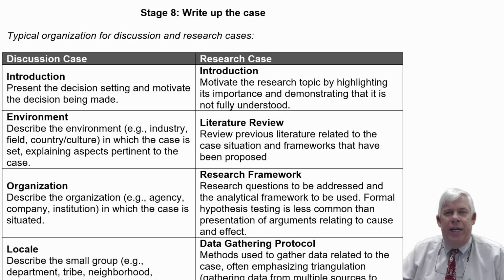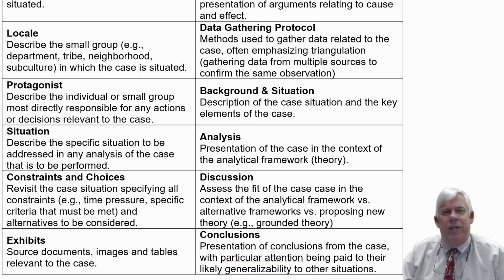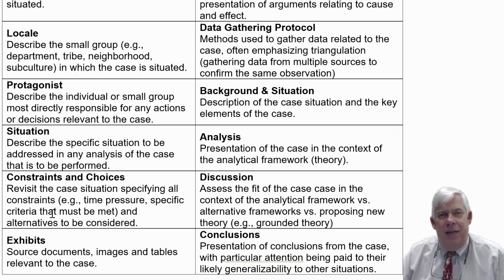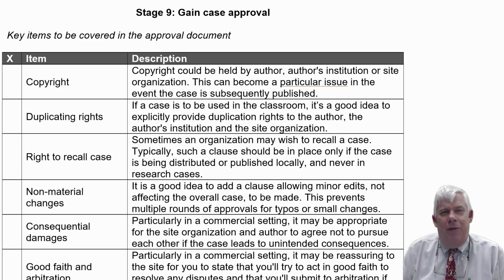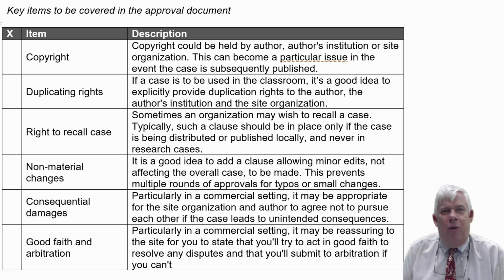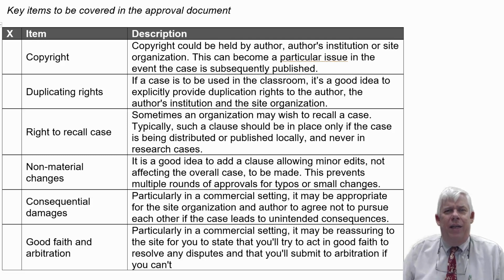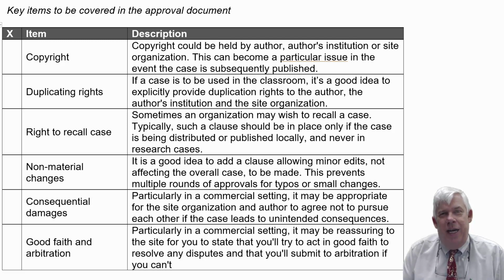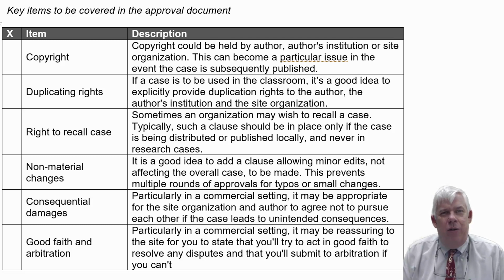Case Research 3.3: Publishing Case Research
Video series used in the case research qualitative research module developed for the DBA program at the Muma College of Business at the University of South Florida.